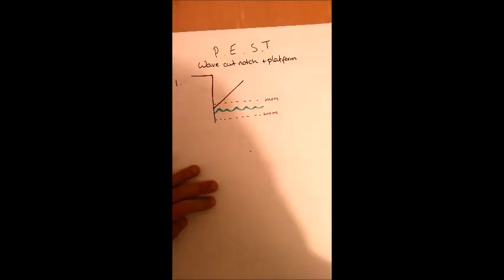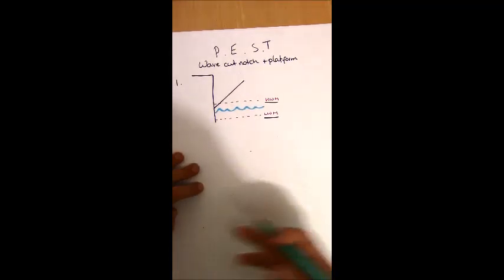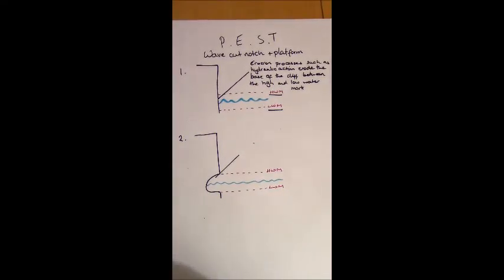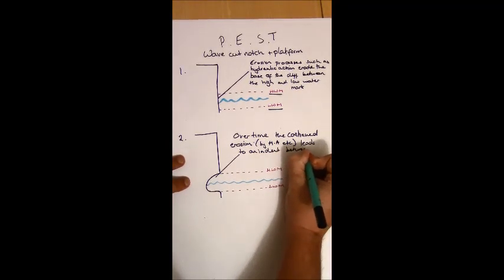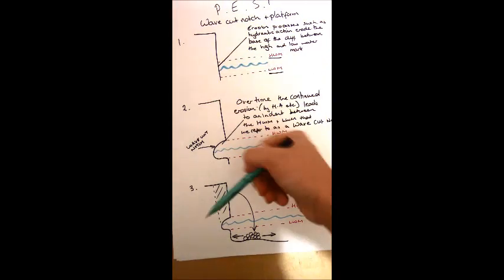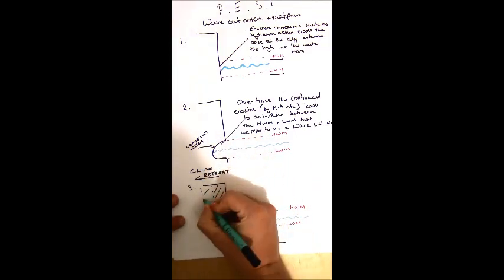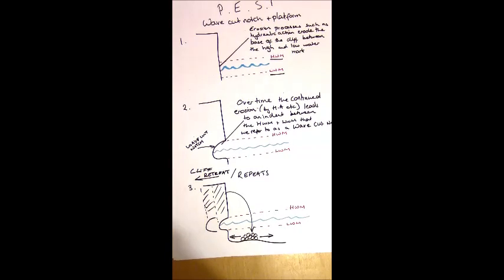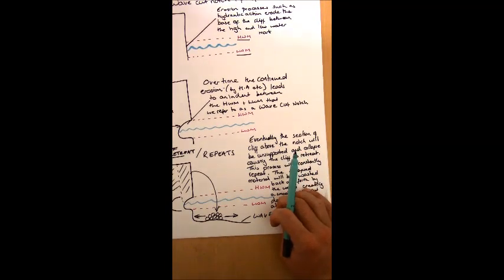Wave Cut Notch and Platform Formation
A video showing how to use the PEST structure to draw a series of annotated diagrams explaining how wave cut notches and platforms are created.